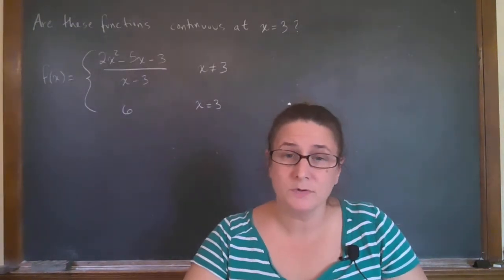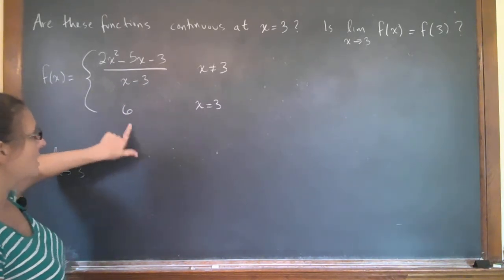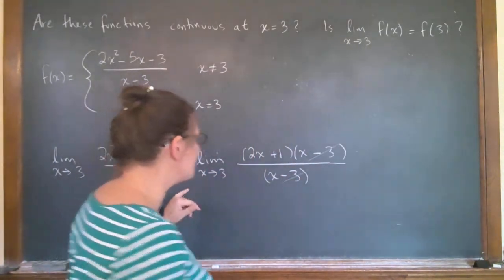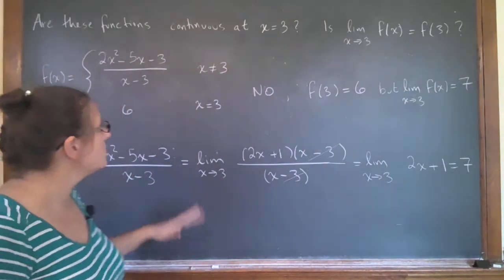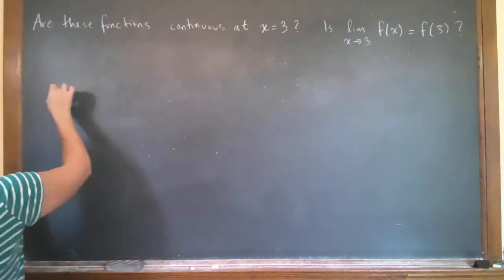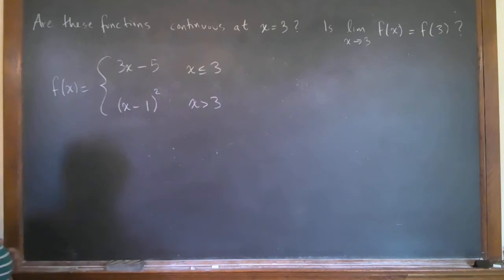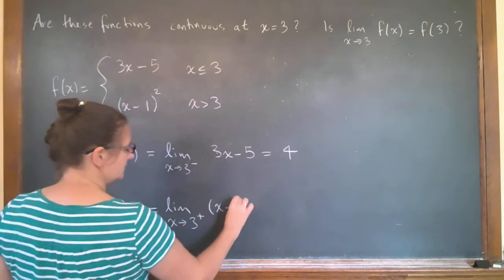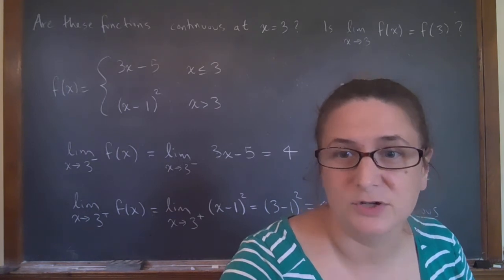Checking the continuity of a function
Two short examples of piecewise defined functions where we use algebraic evaluation of limits (rather than the graph) to determine continuity.